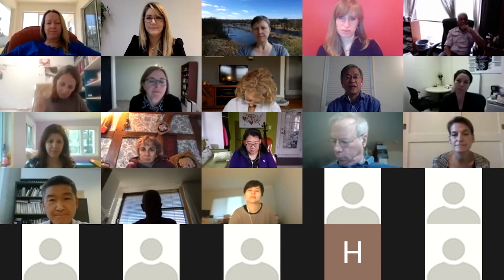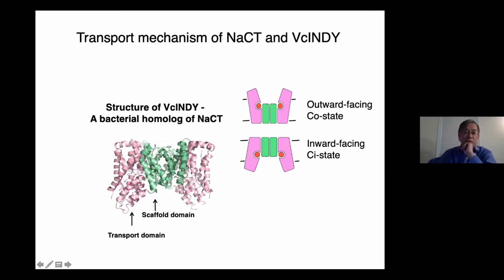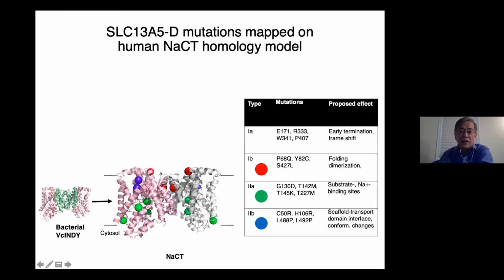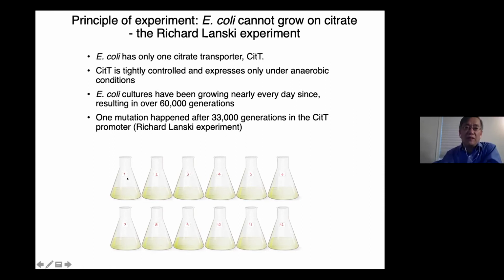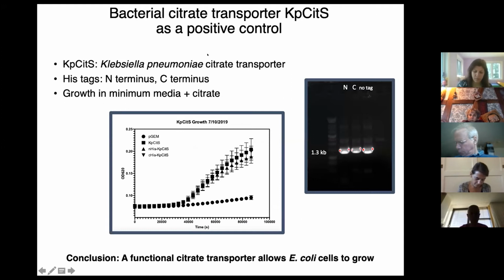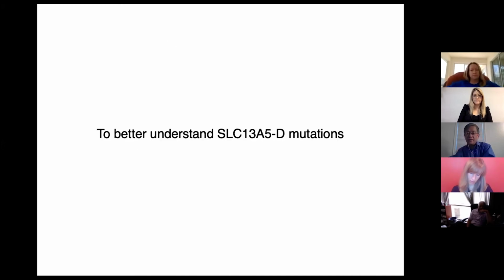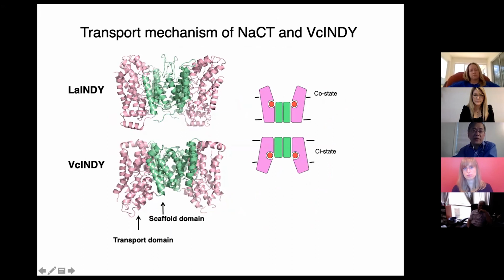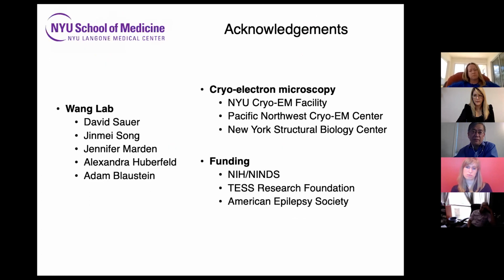Da-Neng Wang - Research Roundtable 2020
Da-Neng Wang (NYU) presents on Assays for Drug Screening. Recording from the 4th International SLC13A5 Deficiency Research Roundtable 2020. [Originally Recorded: 03/23/2020]

Our goal is to find treatments for the genetic disease SLC13A5 Deficiency.

TESS Research Foundation is a 501(c)(3) tax exempt public charity established to fund research in search of a treatment or cure of Citrate Transporter Disorder, a genetic neurological disorder associated with the gene SLC13A5.  We are also here to serve as a resource to families who are impacted by the genetic disorder and to facilitate the sharing of information to those engaged in research on the topic. To date, we have funded groundbreaking research that has identified the function of the gene responsible for the disorder.  The next crucial step is to develop an effective treatment or cure for those affected by the neurological disorder.